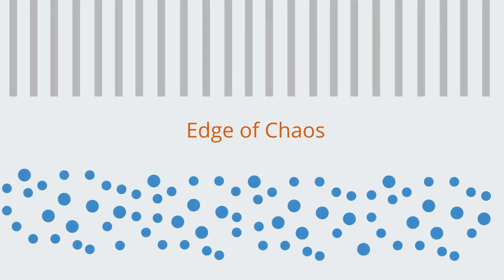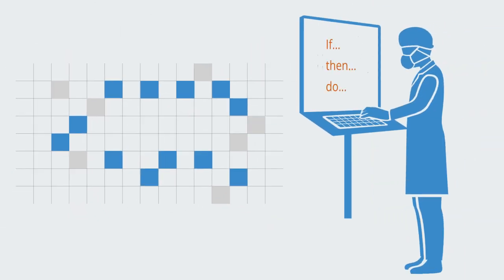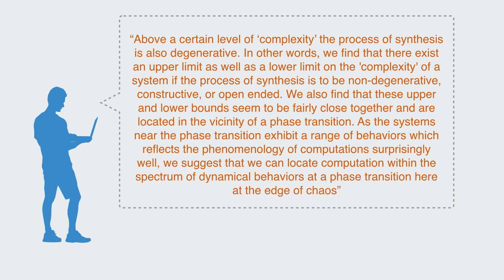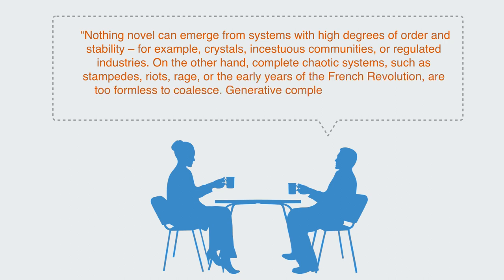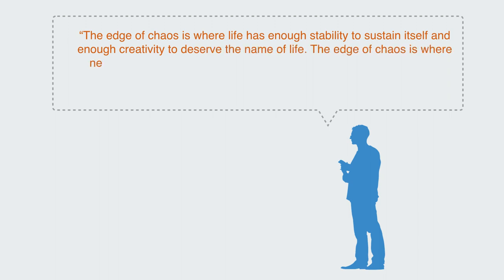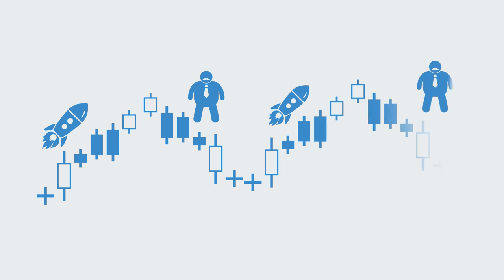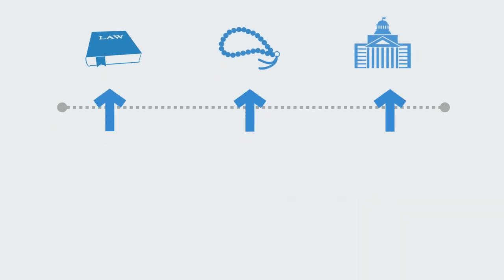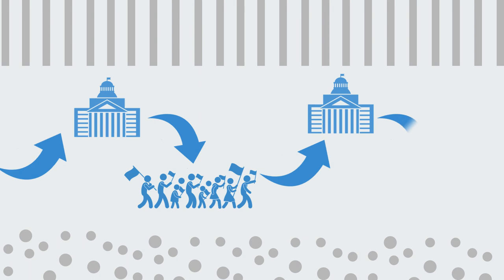Edge of Chaos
The term edge of chaos is used to denote a transition space between order and disorder that is hypothesized to exist within a wide variety of systems. This transition zone between the two regimes is known as the edge of chaos, a region of bounded instability that engenders a constant dynamic interplay between order and disorder. This point or interface between the two is hypothesized to be a locus for maximum complexity and the dynamics driving evolution within many types of systems.